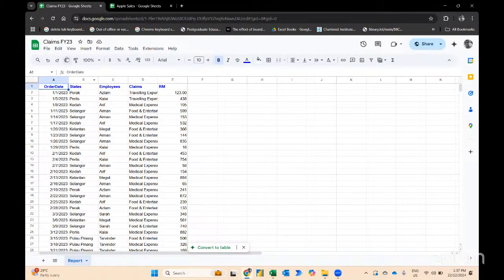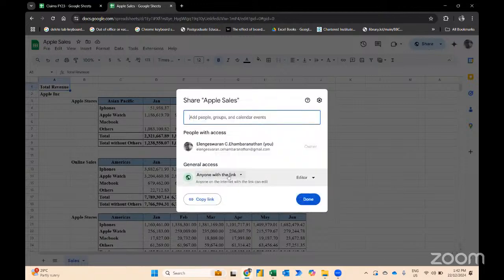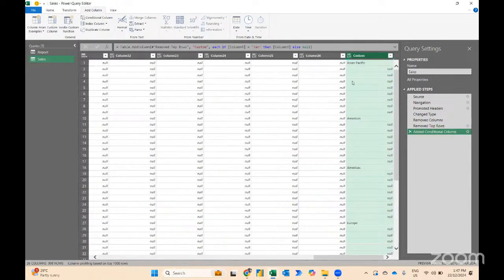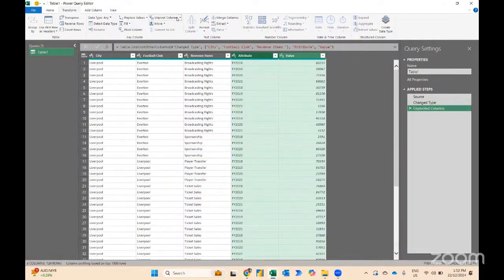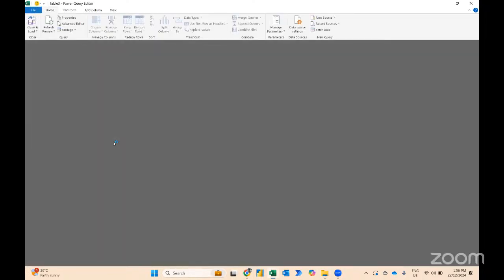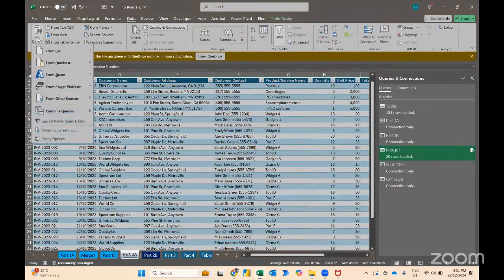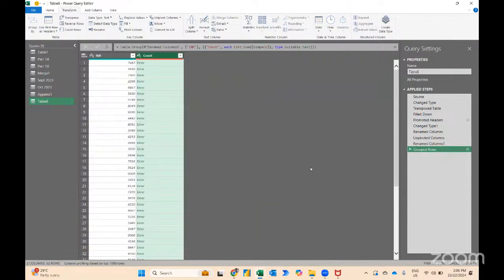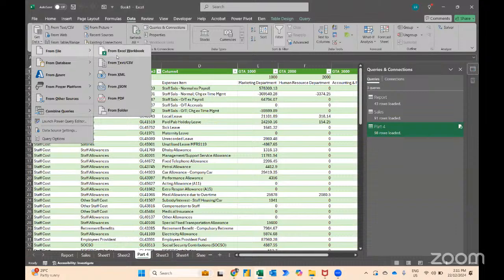Nail your Excel interview series from basic to advanced! Part 7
Deep Dive into Power Query Editor: Data Transformation